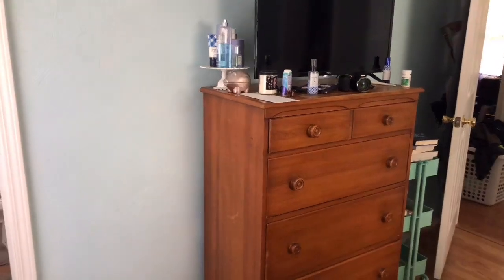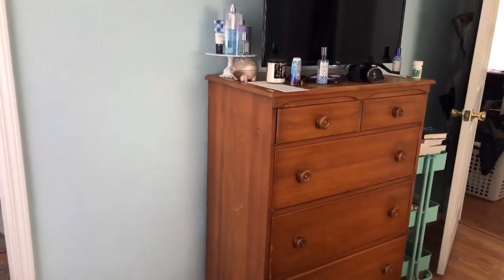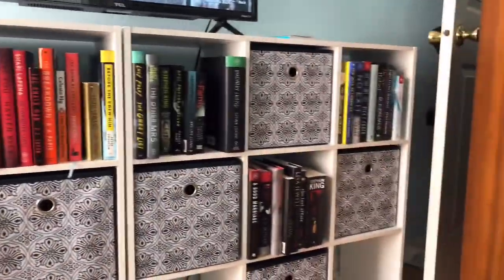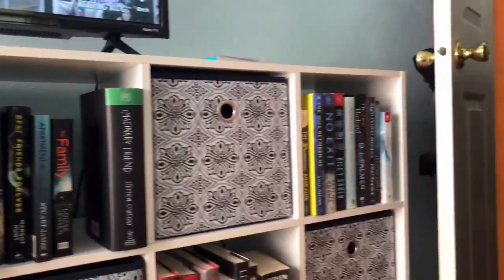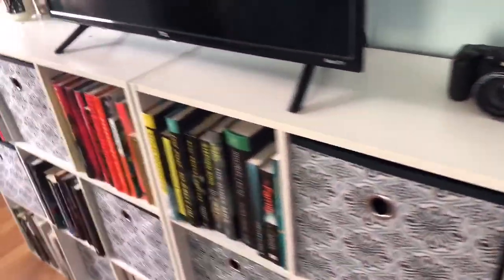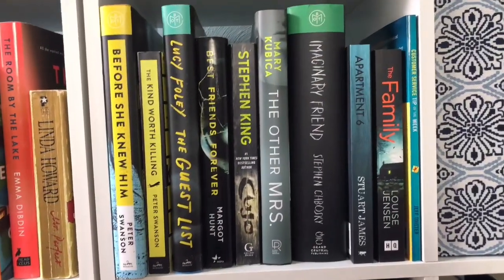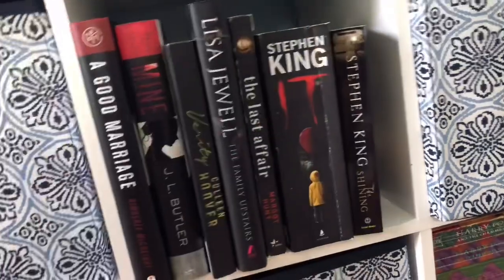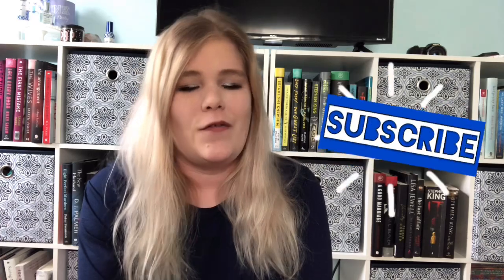Bookshelf Makeover + Bookshelf Tour [Come Build and Organize My New Bookshelfs]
Thank you so much for joining me today. In today's video, I am going to building not one, but two bookshelves. I am also going to be organizing my books and then at the end, I will be showing you all the books that I currently own.
Links to bookshelf and organizers:
Organizer Bins

Musician: @iksonofficial
Musician: Jef